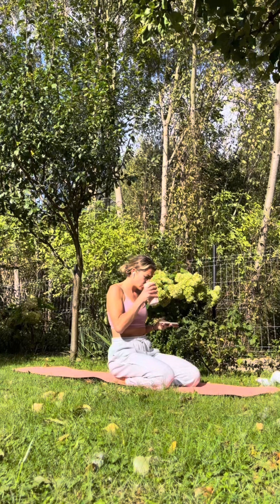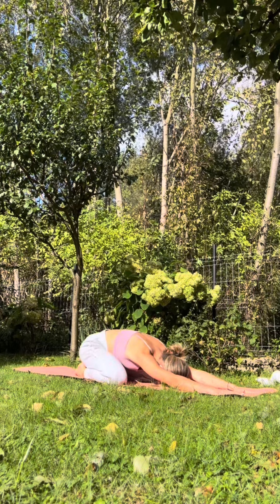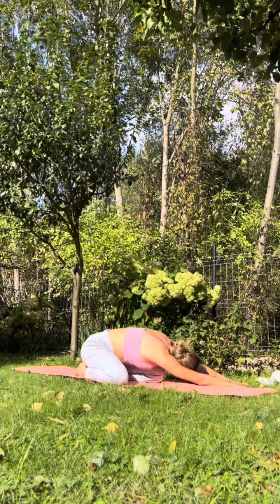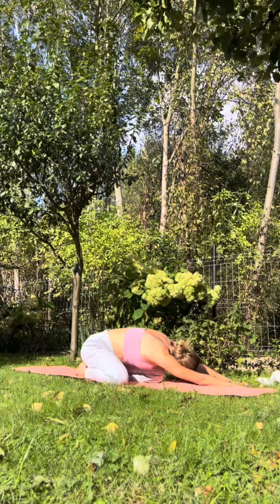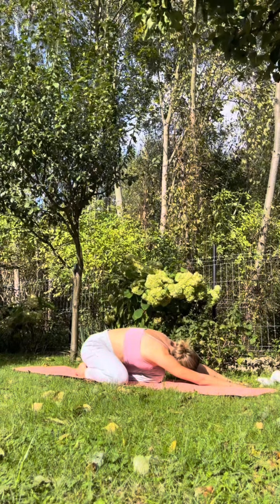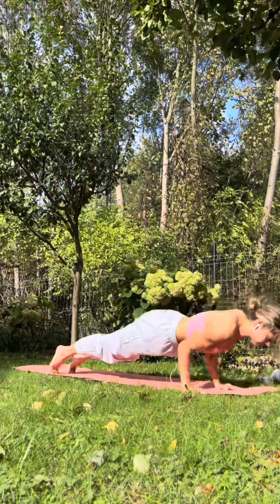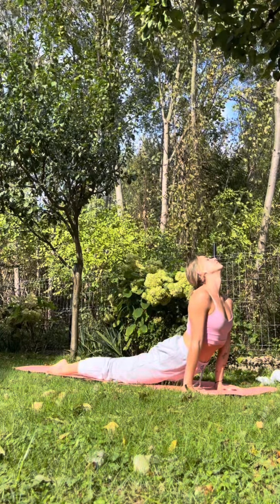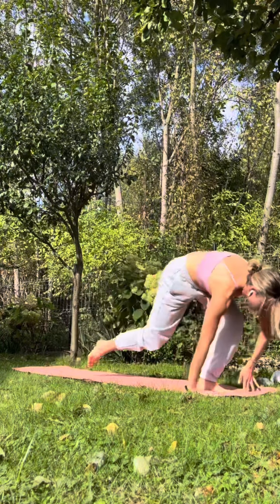5 minutes yoga 🧘🏼‍♀️ mental health 🌸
Because it's world mental health day here's 5 min yoga session!

xx